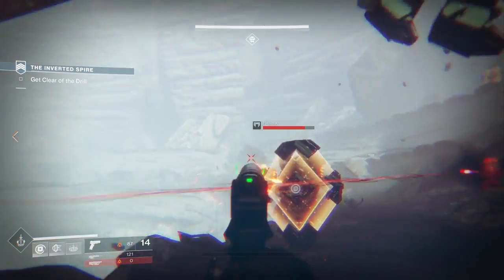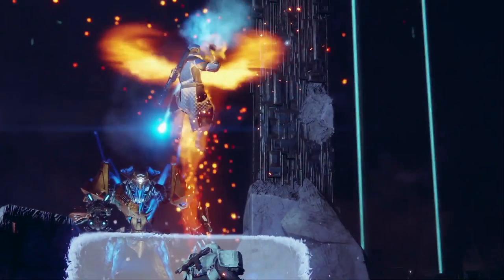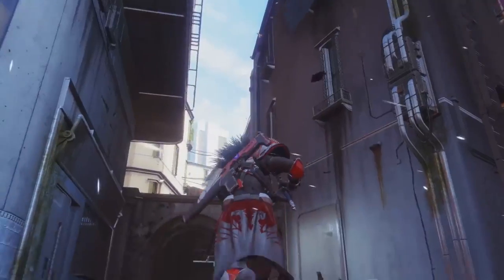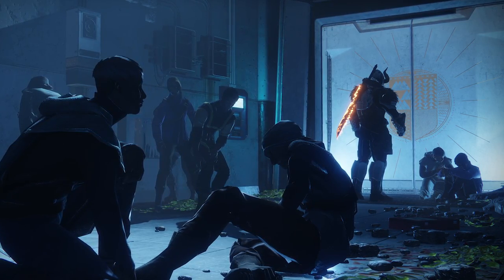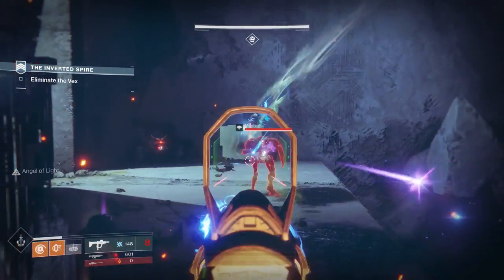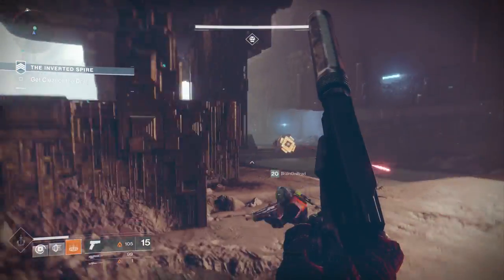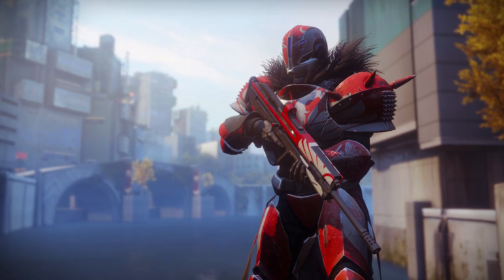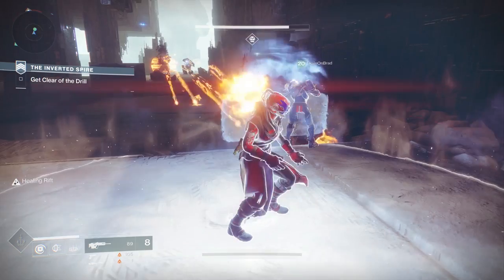Destiny 2 | ALL NEW SWORD'S! - The Broadsword, Katana & A Detailed look at Veist Foundry Gear!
Destiny 2 Brand New Swords including Broadswords, Katana's &amp; More. Plus All New Veist Foundry s!